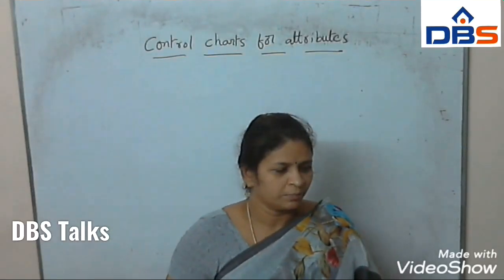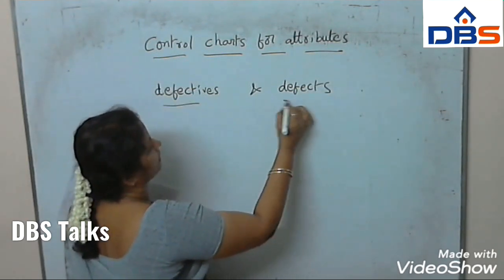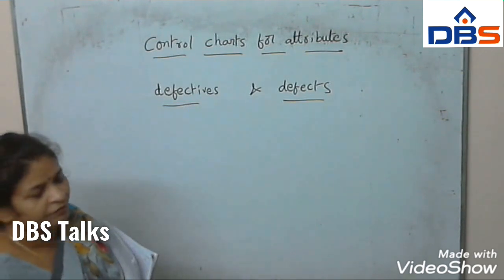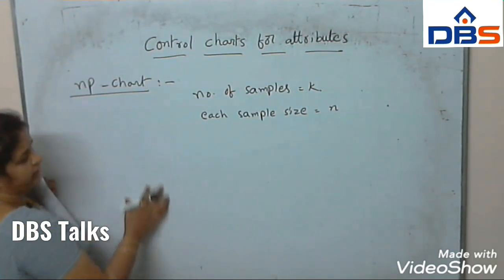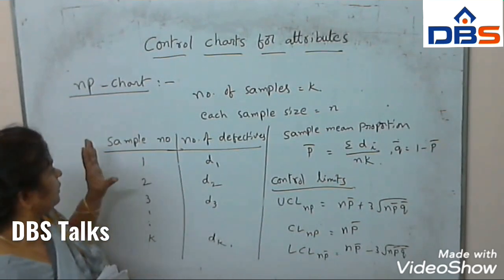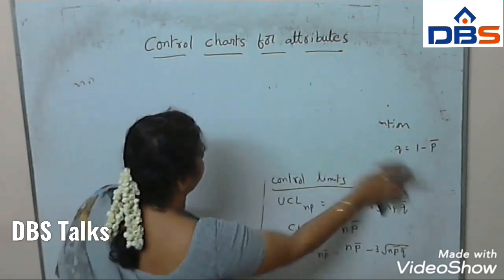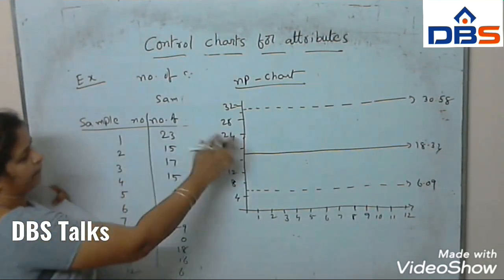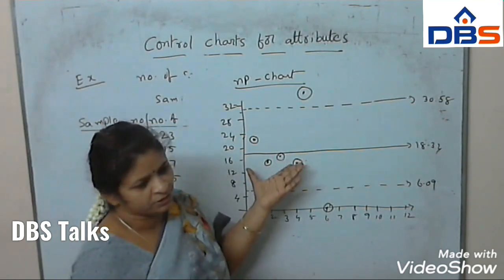PROBABILITY AND STATISTICS, statistical quality control, control charts for attributes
This Video explaines the usage of control charts in the production process.

Subject Title: PROBABILITY AND STATISTICS

Branch: II Btech, cse,civil,mech

UNIT- No: IV

Unit Name: statistical quality control

TOPIC NAME: control charts for attributes

Thank you Madhavi Madam
DBSIT - KAVALI